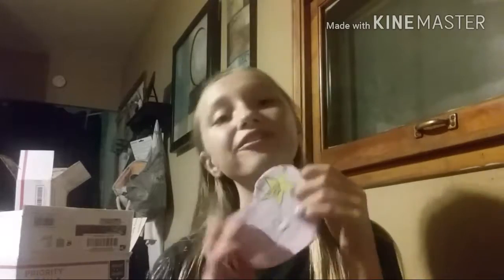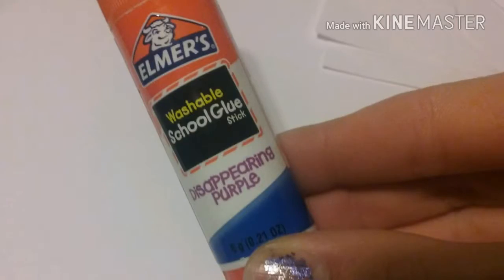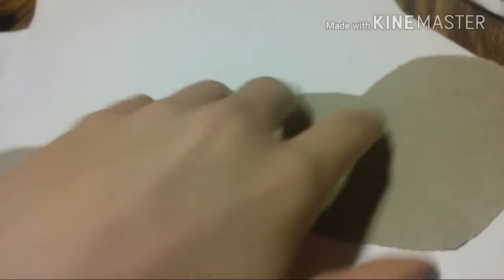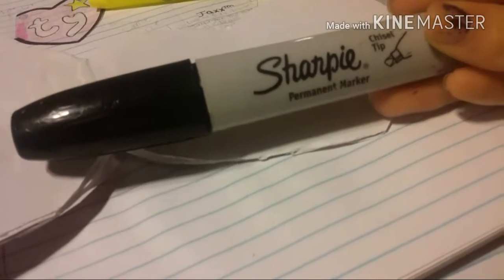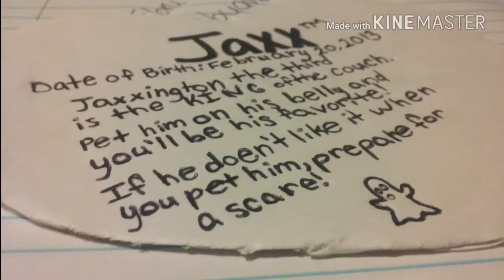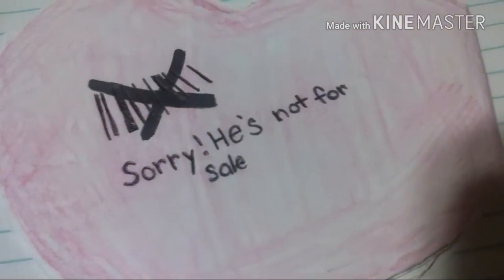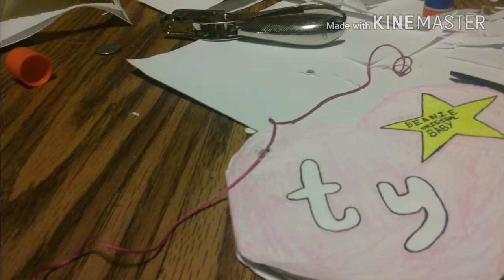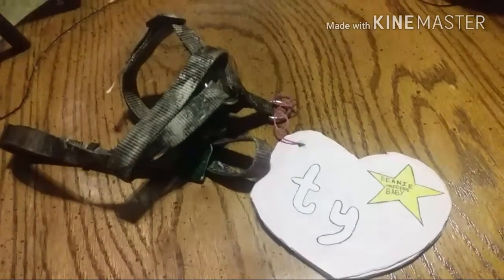DIY beanie baby dog Halloween costume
Like this video if you're going to do this Halloween costume for any of your pets!🎃👻

free halloween music

Social Media~
Musical.ly- hey_girl_hey_cht & whelandancehannahkae
Funimate- whelandancerhannahkae
Live.me- hannahkae

~Forever Beautiful♡